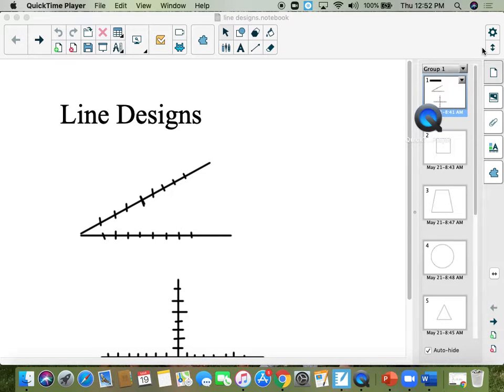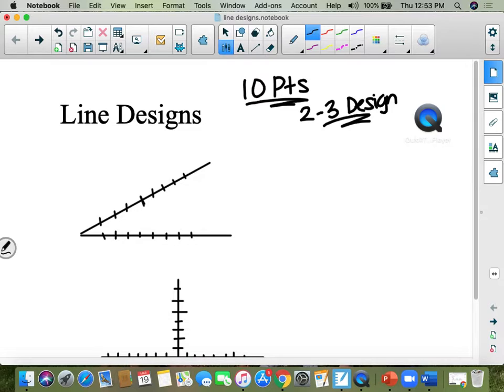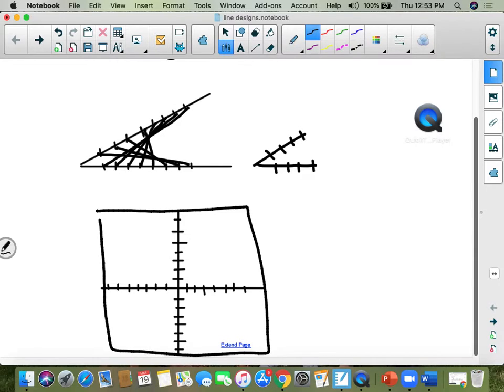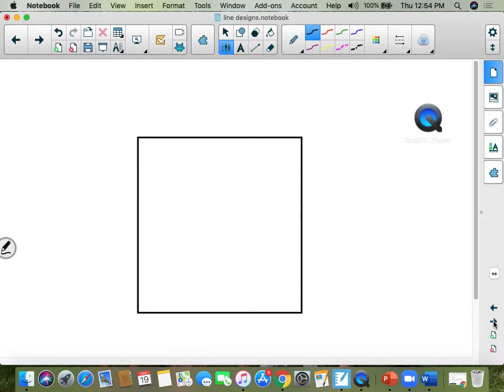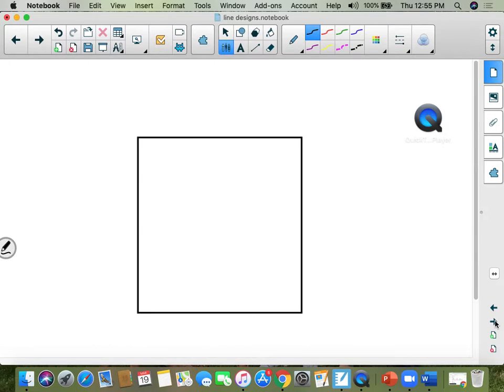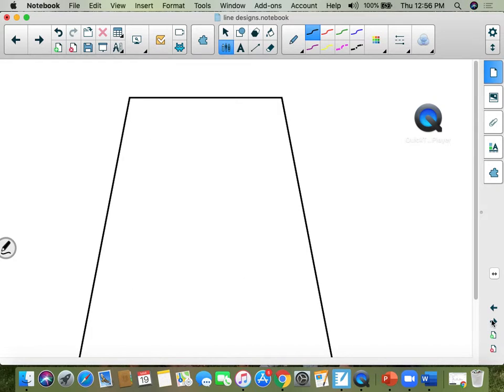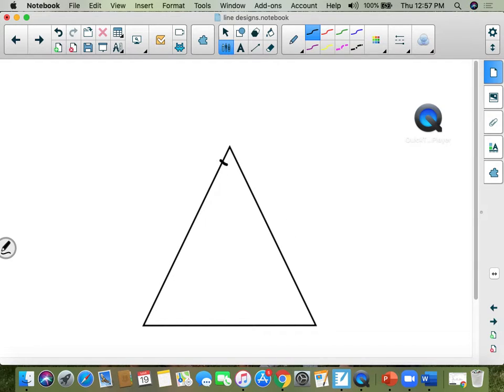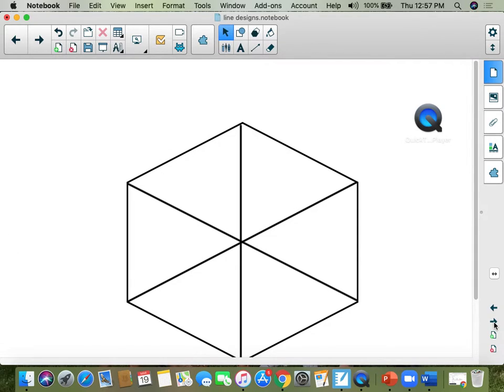Algebra II Line Design